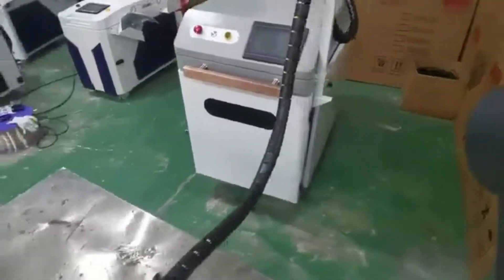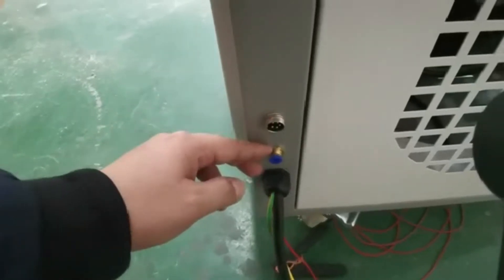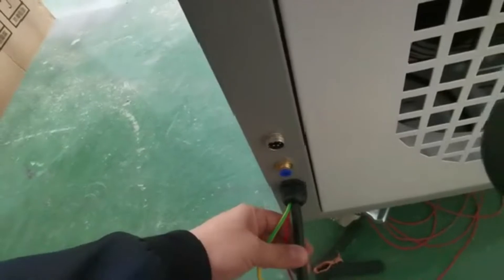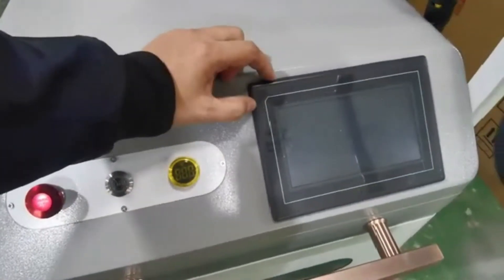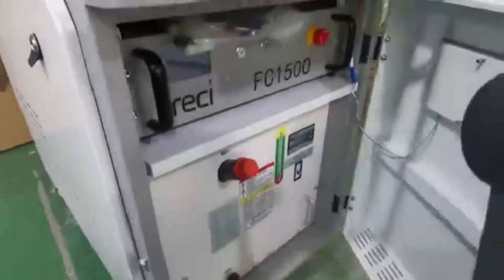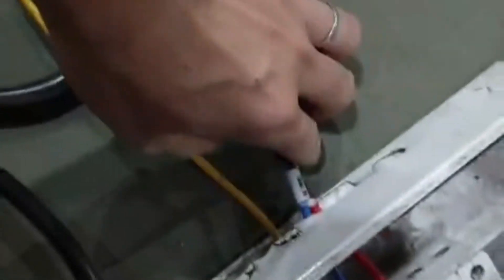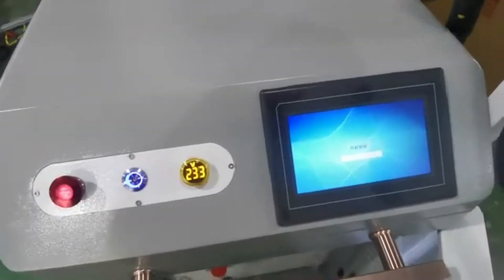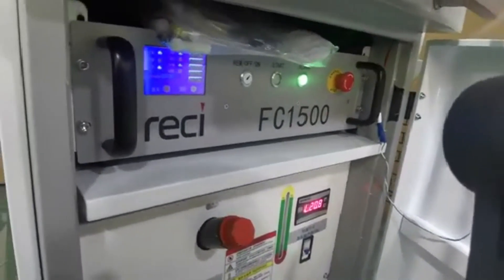How to Install Handheld Laser Welding Machine